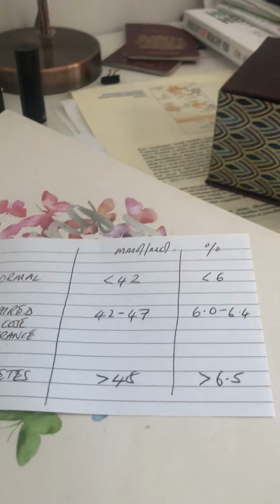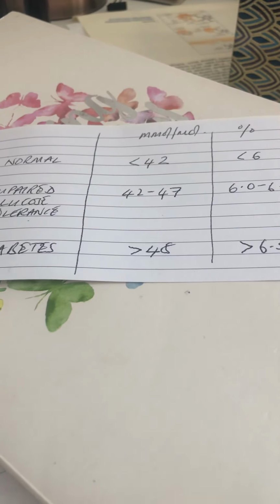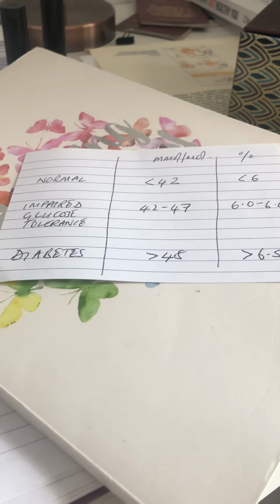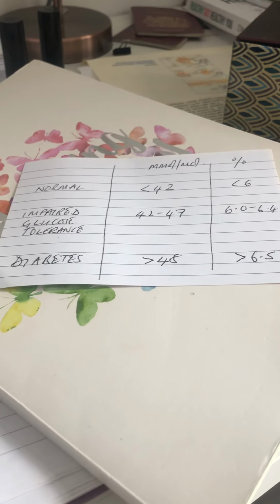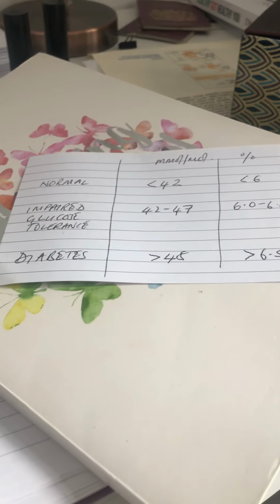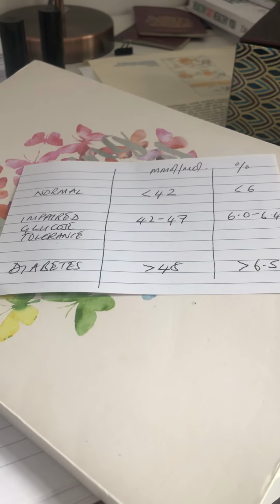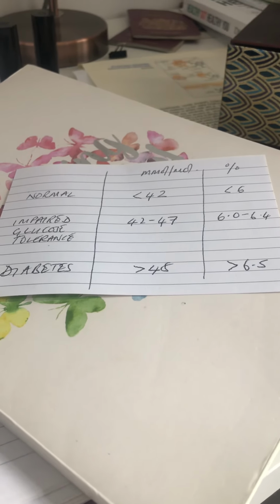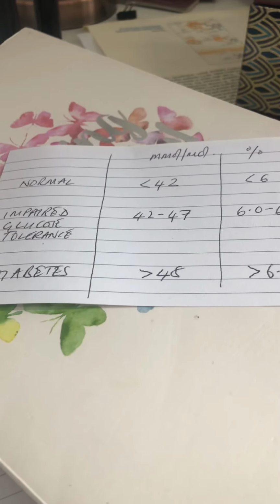Knowing Your Numbers 3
HbA1c